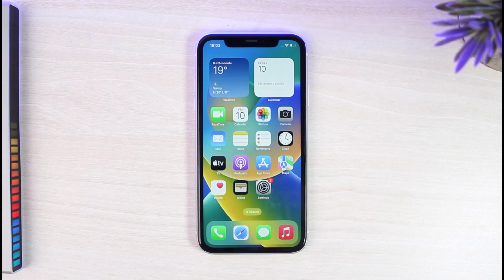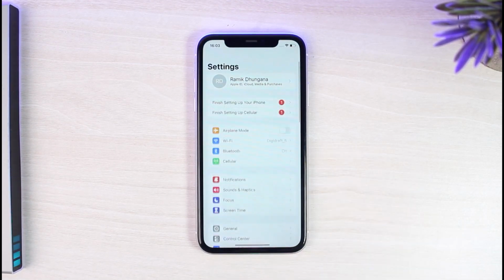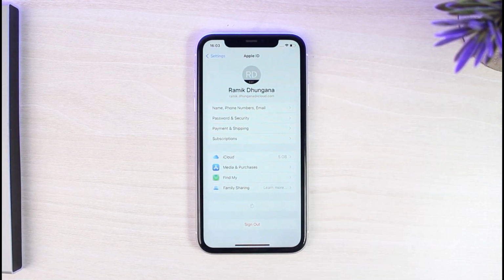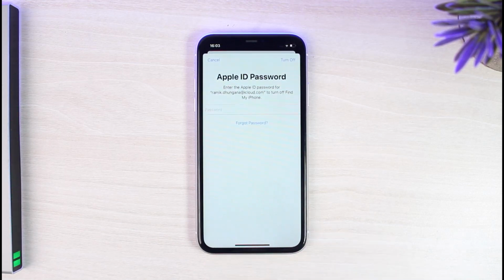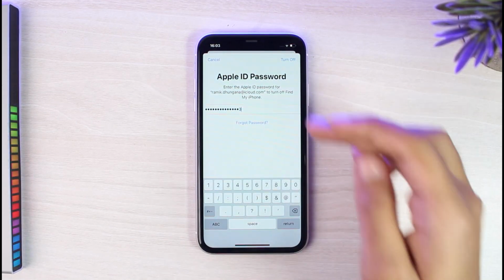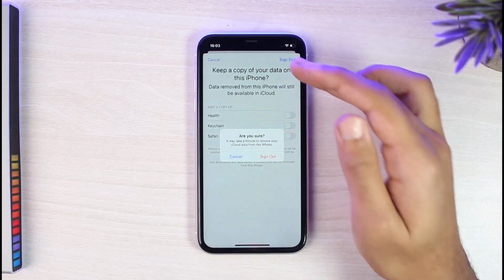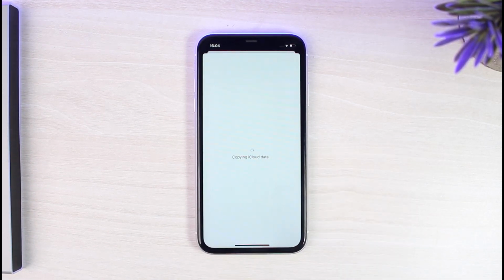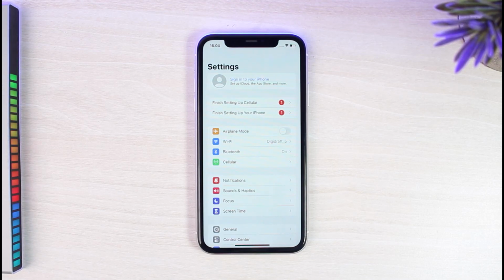How to Logout of iCloud Account | 2023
In this tutorial, I will guide you on How to Logout of iCloud Account.